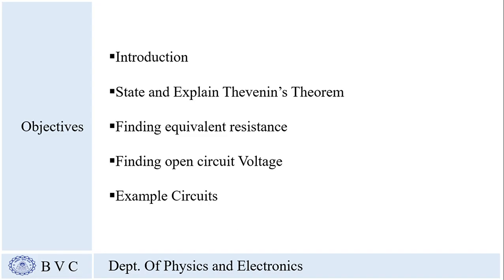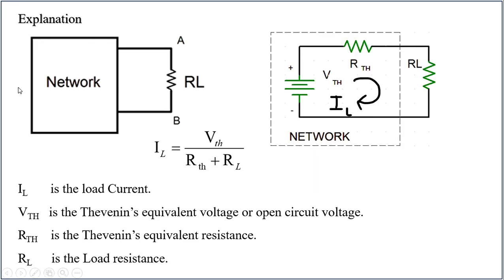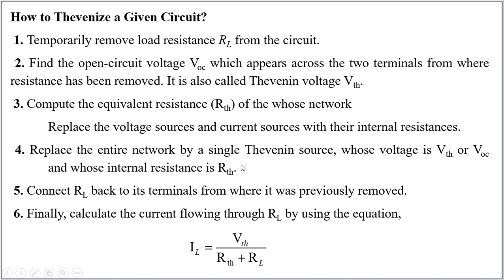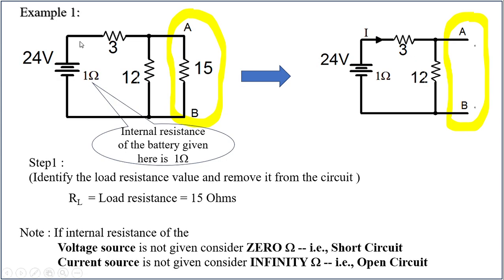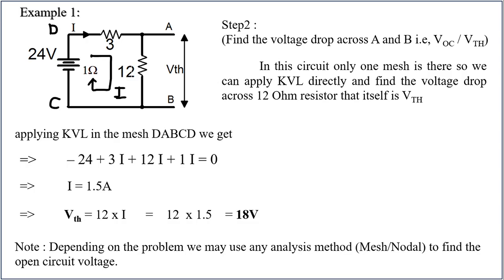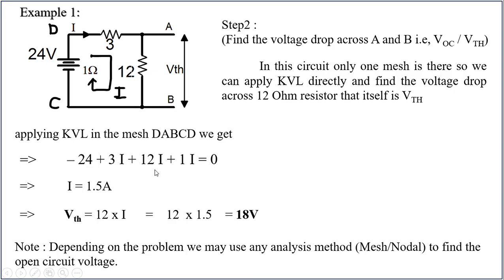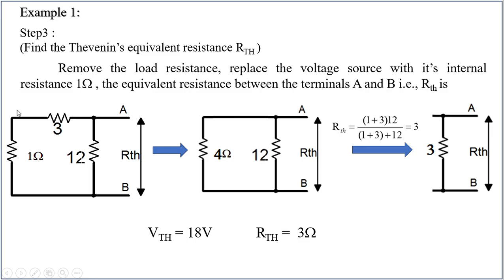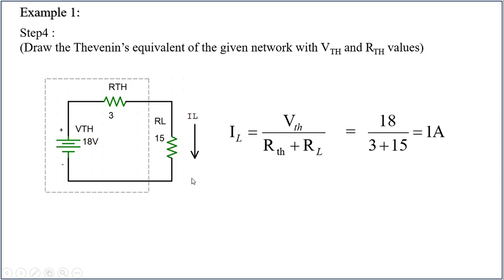Thevenins theorem Part1